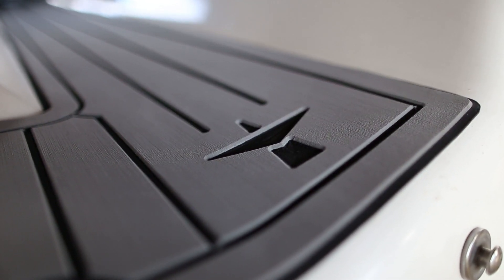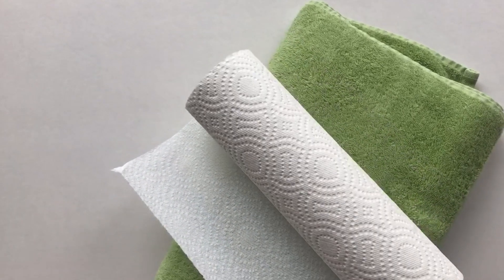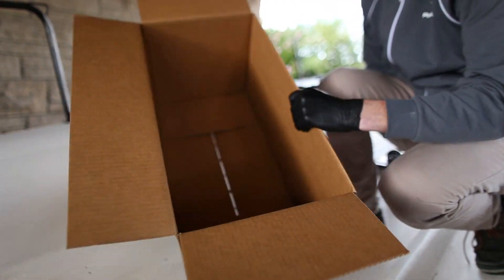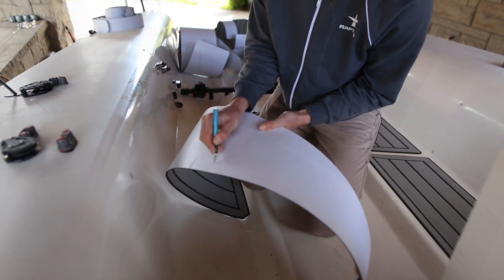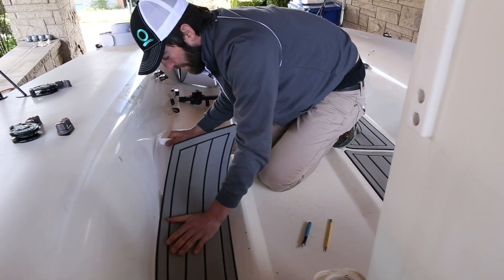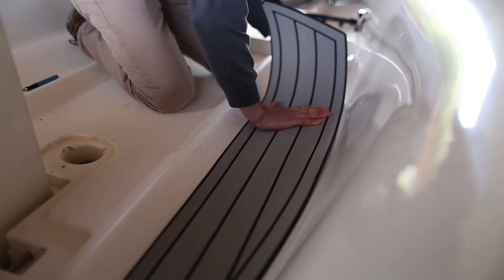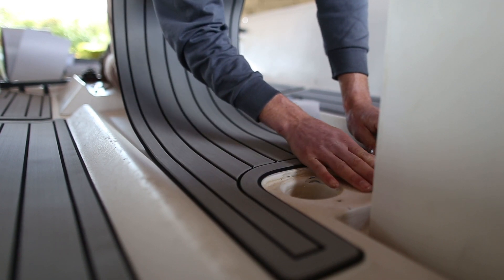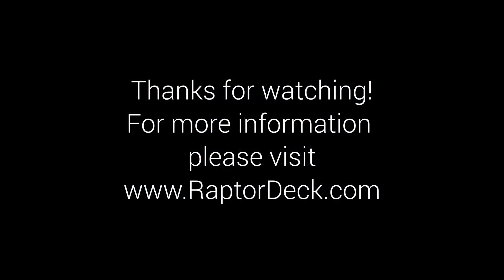Raptor Deck: Install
Learn here how to install your own Raptor Deck kit!!